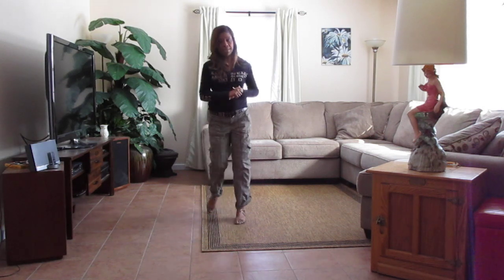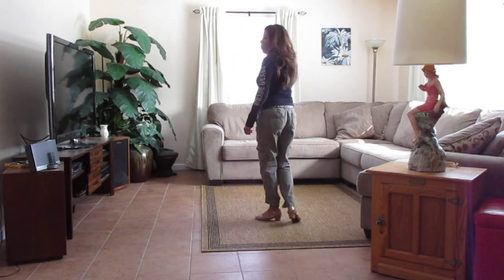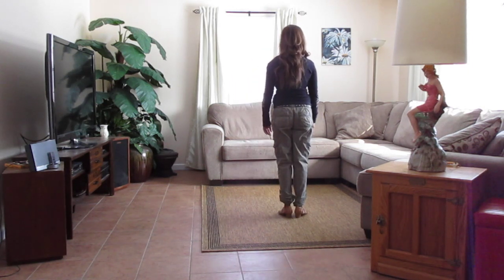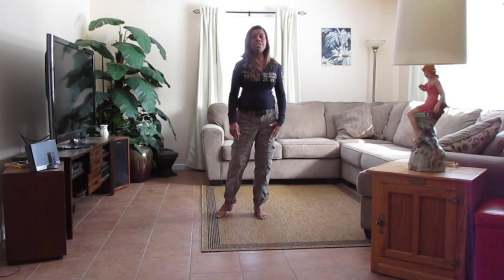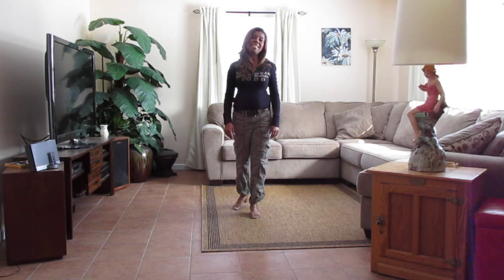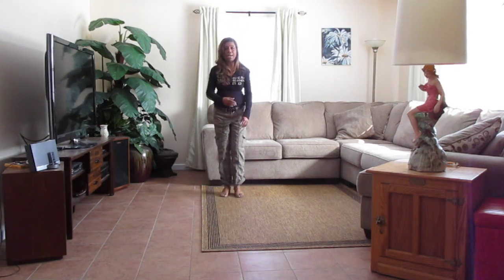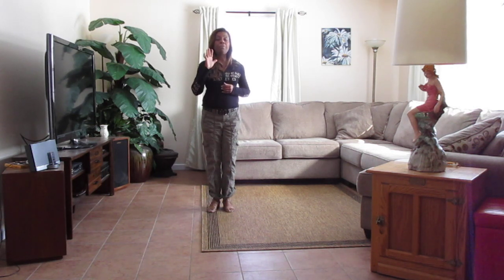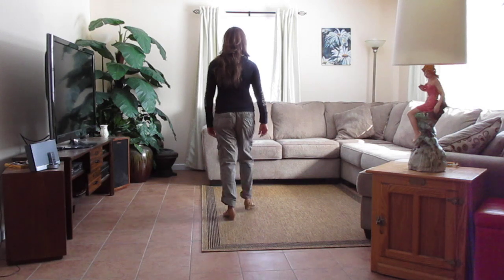Hot Dam beginner line dance (Uptown Funk)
Choreographed by Amy Christian (March 2015)
32 Count, 2 Wall, Absolute Beginner Line Dance
Music: Uptown Funk - Mark Ronson feat. Bruno Mars (Music can be bought at iTunes & Amazon)
Intro: 32 counts. Start on Lyrics.